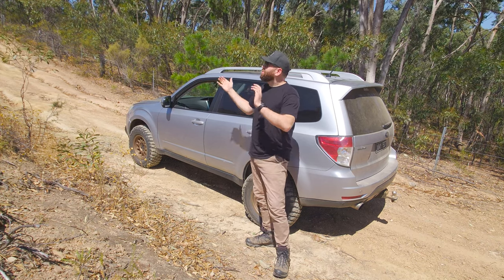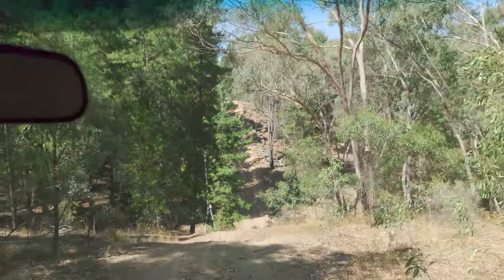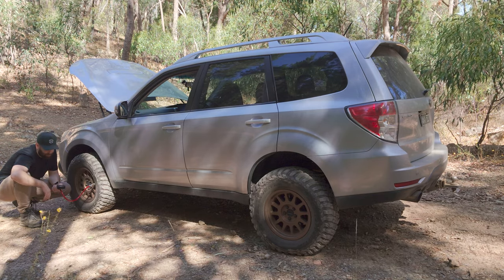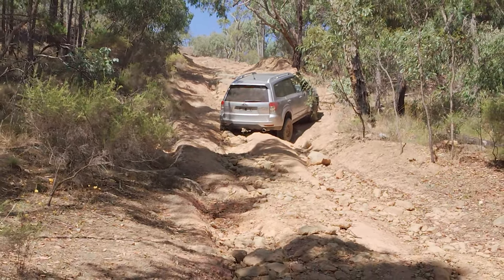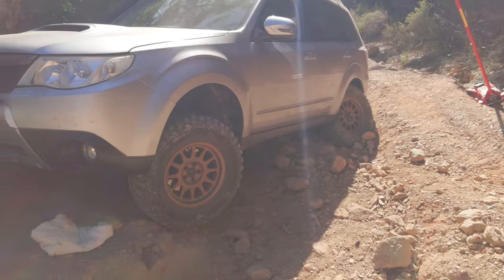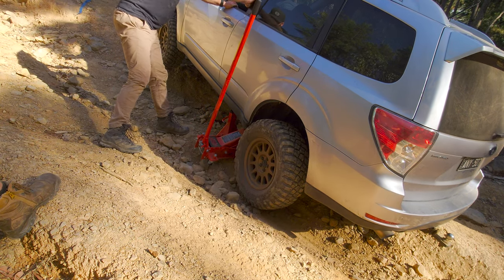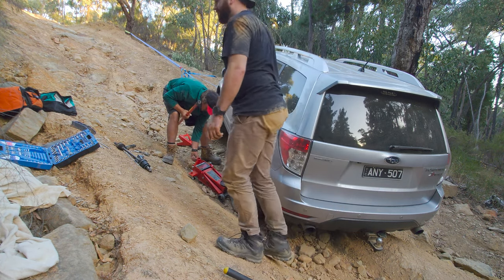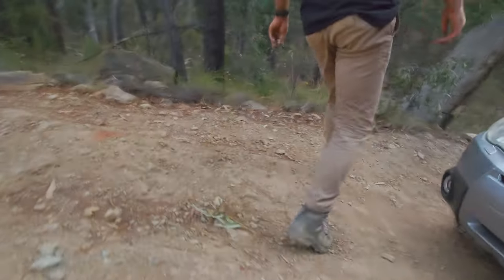Broken And Stranded Offroad Recovery Subaru Forester XT on pine plantation tracks and trails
In this video I set out to attempt a pretty wild hill climb that I tunred back on last time I was there as it was raining and decided it'd be best left for another day. Little did I know I would run into some seriouse problems and end up needing to do some extensive mechanical work on the tracks to get back home.

2012 Forester XT S-Edition has the following mods:

-Subieliftoz 2 inch lift kit
-RalliTEK Adjustable Rear Control Arm
-STI Front Contol Arms
-Rear HD King springs with S-Edition shocks
-BFG Km3 Tyres (235/75r15)
-Method Race Wheels 703
-JMax Engineering snorkel and airbox
-Process West top mount
-Larger fuel pump
-Turbo back exhaust
-vf52 turbo (factory fitted to this particular spec Forester)
-Dyno tuned to suit listed mods